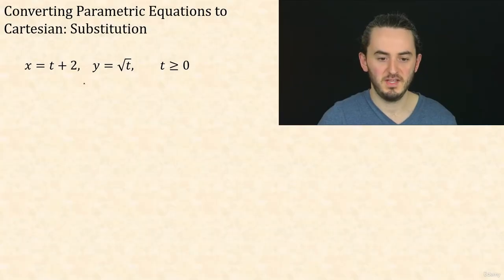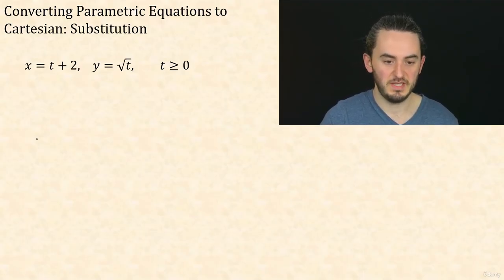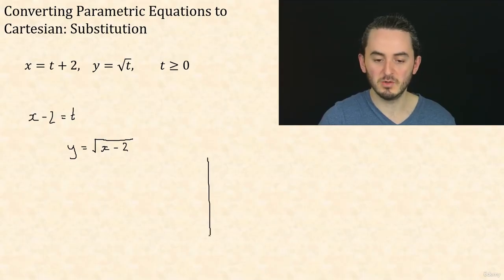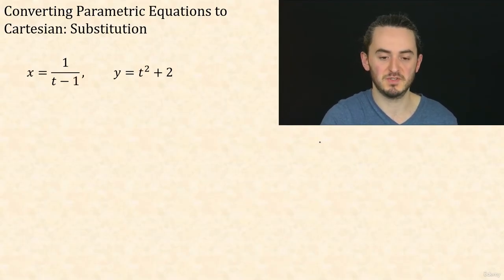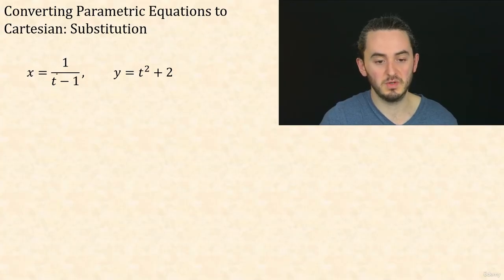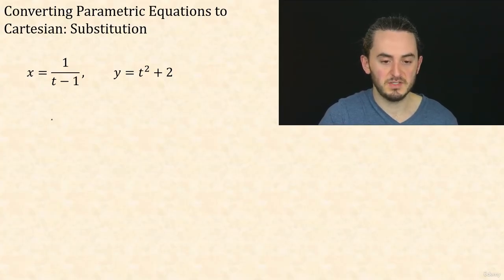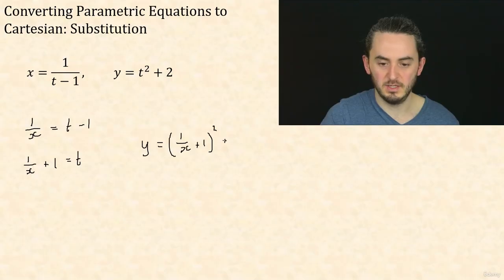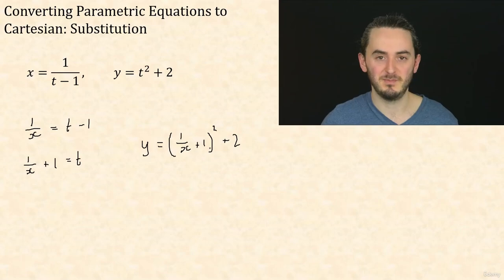17 - Convert Parametric Equ to Cartesian Form - Substitution | CIE A Level Pure Mathematics 2 & 3